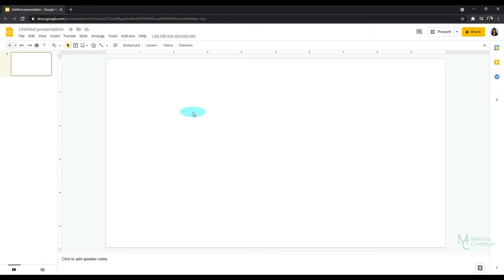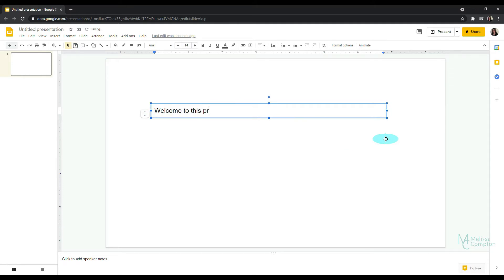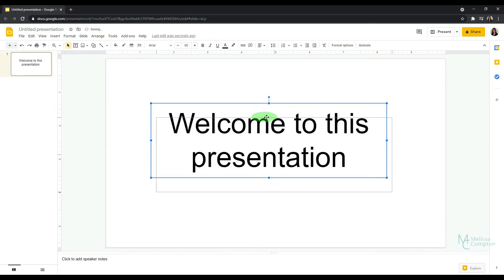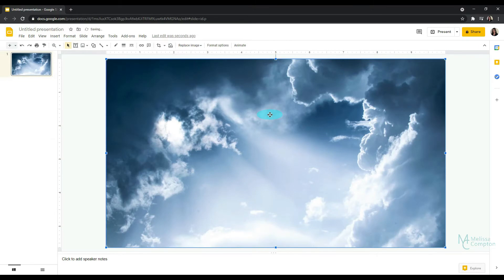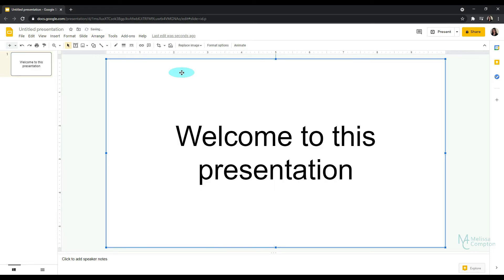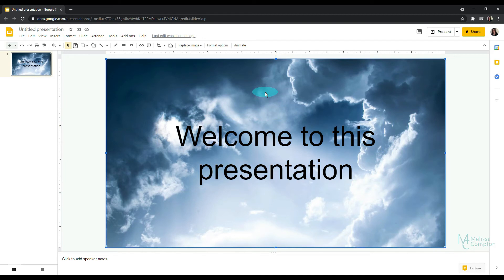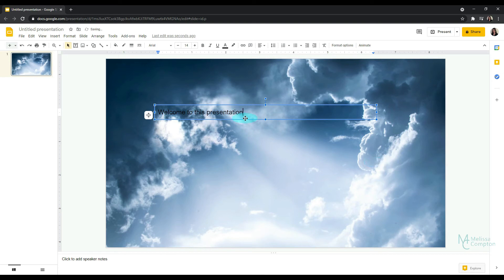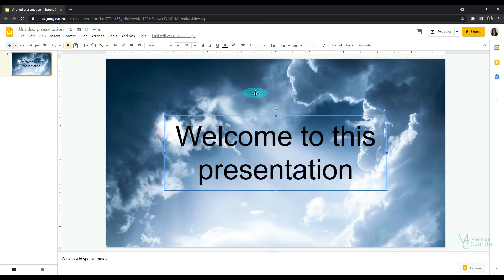How to add text to picture in Google Slides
​In this tutorial you’ll learn how to add text to a picture in Google Slides.  You can add the text box first and then add the picture in Google slides.  You can then send the picture to the back so the text box shows.  You can also add the picture first in Google Slides and then add the text box on top of it.